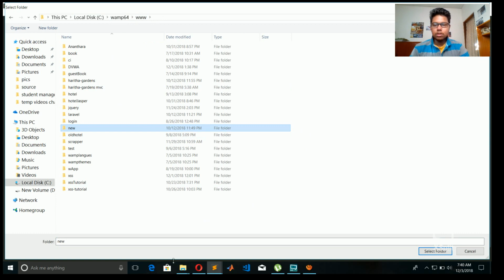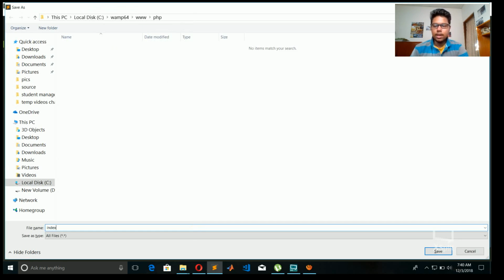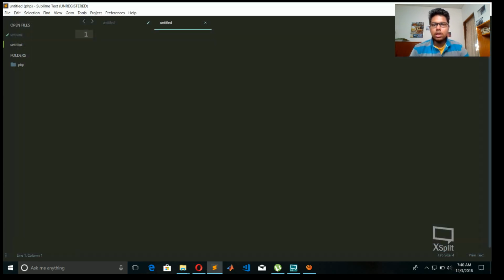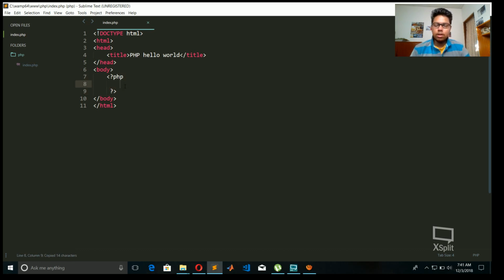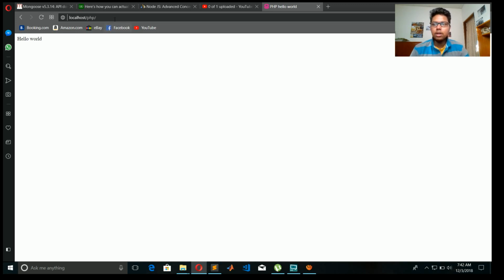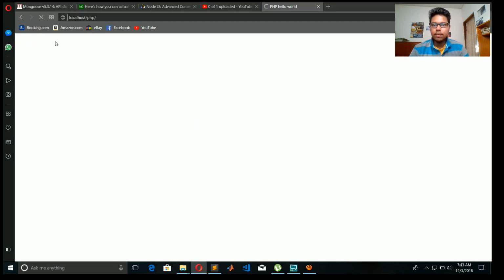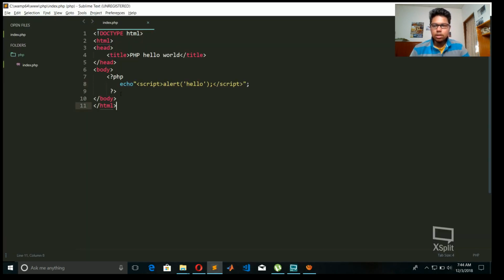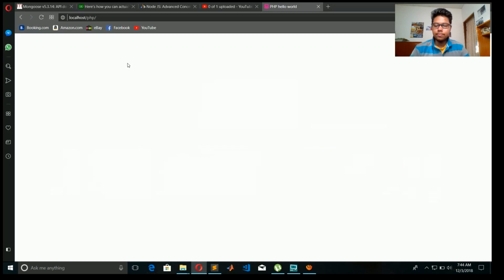2. installation and hello world | php tags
this is a  video on how to install and run the first application using php guys

lemme know in the comment section below what parts you don't understand in php and i'll bring you demo on that